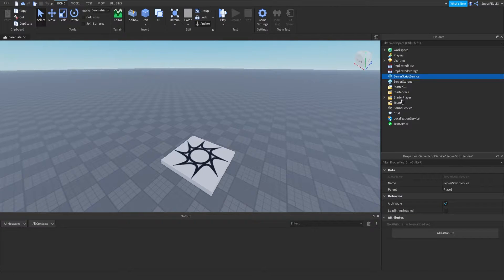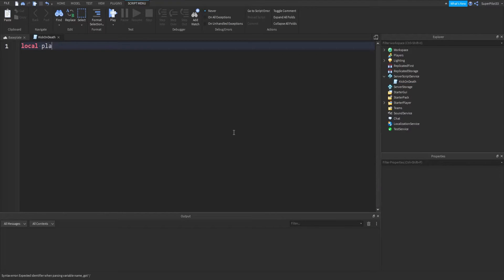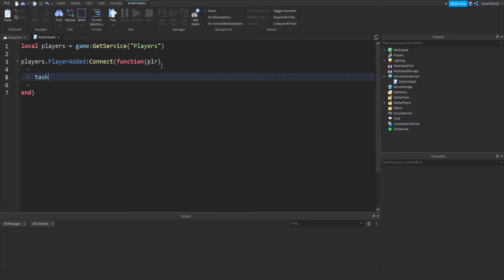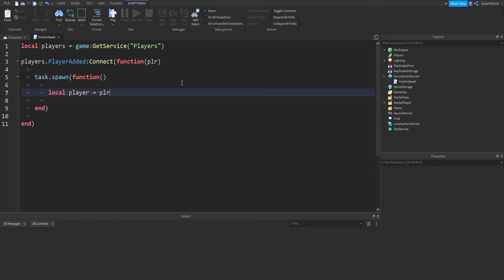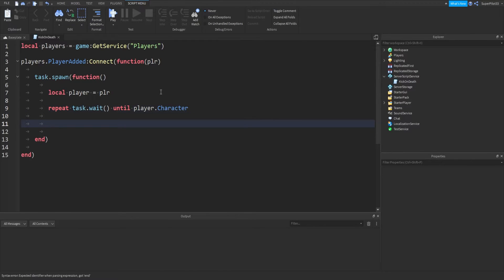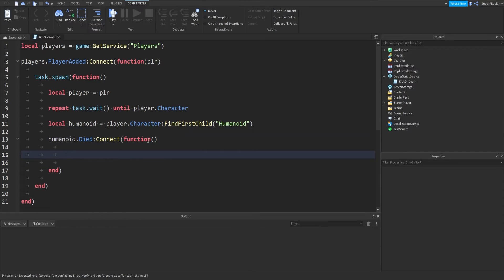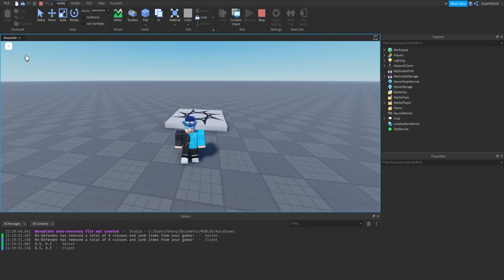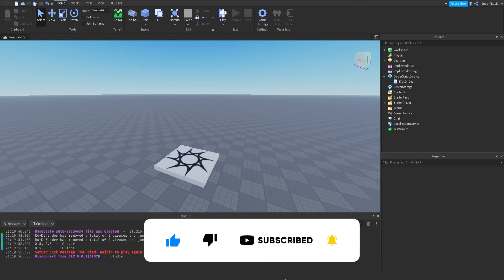KICK on DEATH System in Roblox Studio!